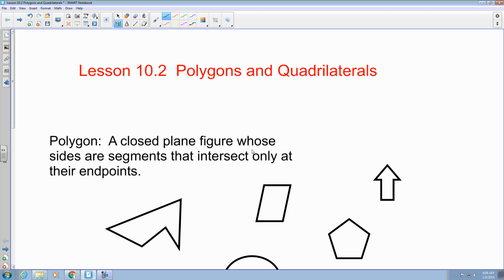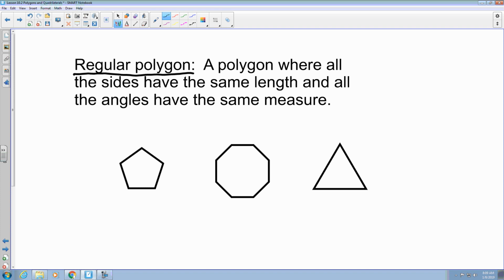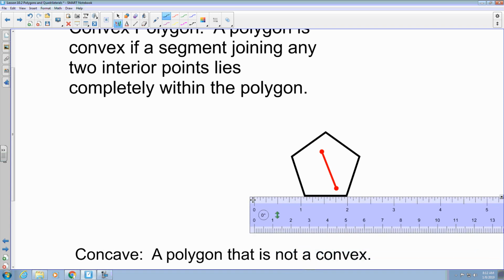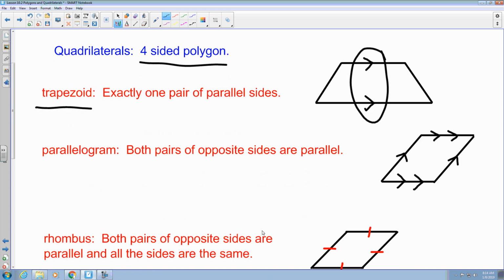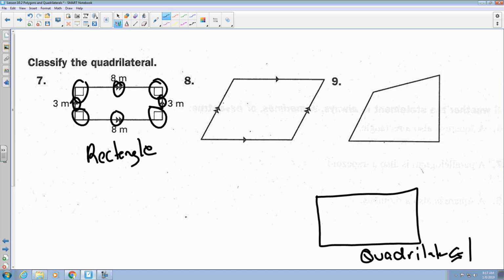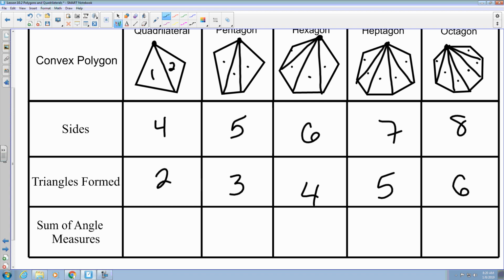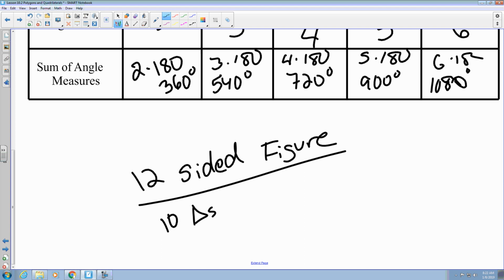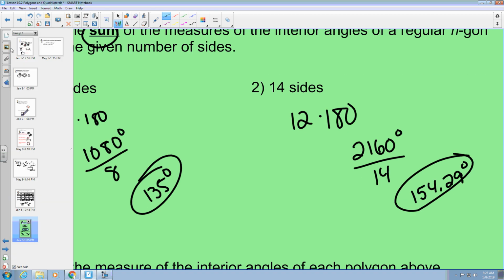10.2 Polygons and Quadrilaterals